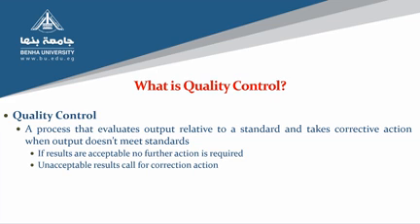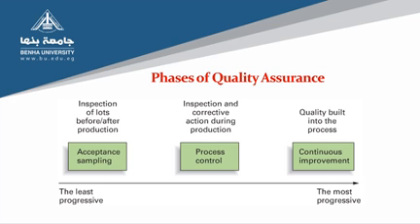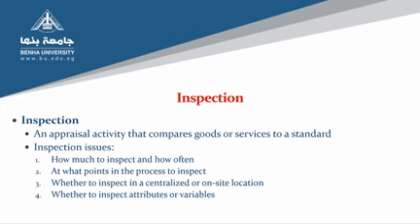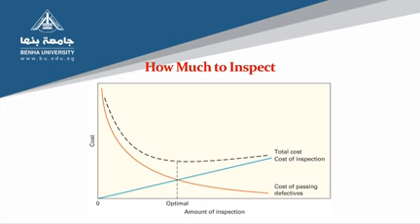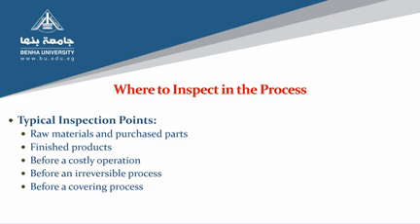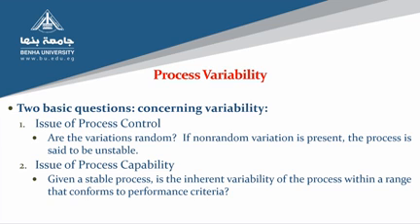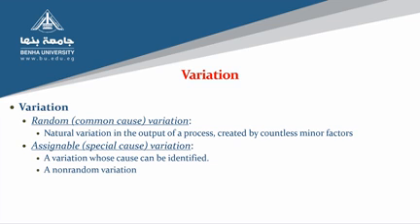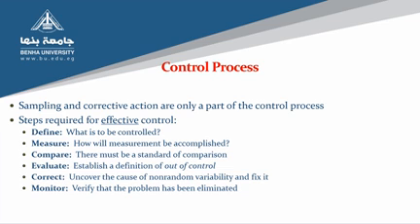د محمد عبدالوكيل الفرقة الرابعة شعبة الدراسة باللغة الإنجليزية مقرر تخطيط ومراقبة الجودة 21 4 2020م